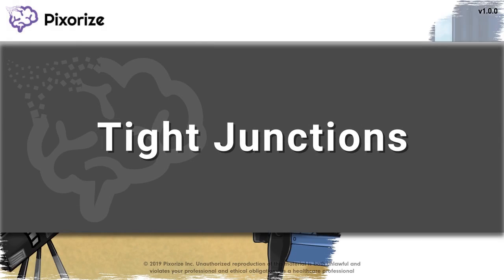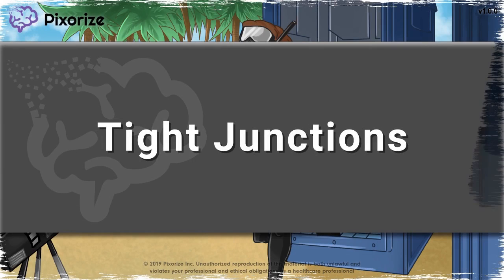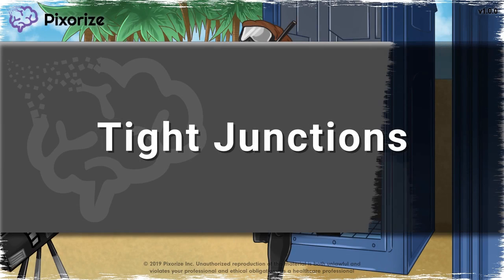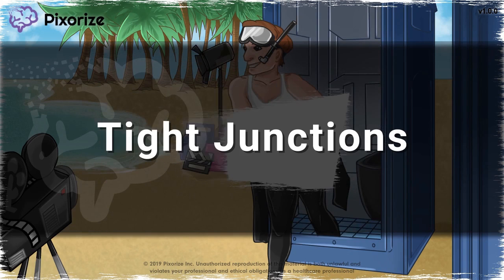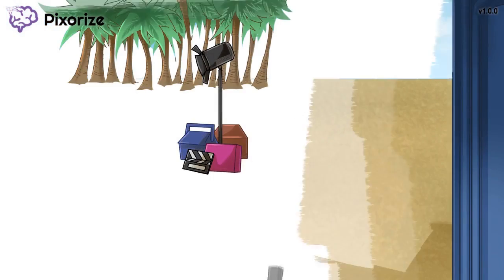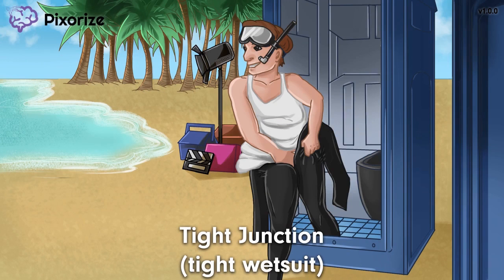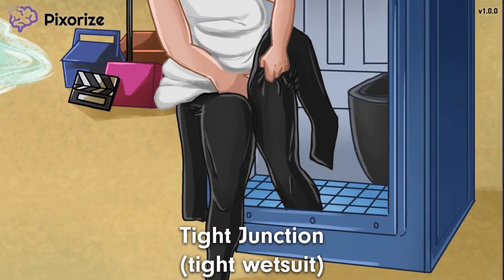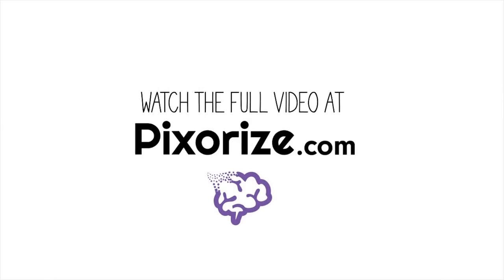Tight Junctions MCAT Mnemonic Preview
Tight junctions are an important cell junction in the body. They function by knitting the membranes of two adjacent cells tightly together, forming a watertight barrier. These junctions are often found in locations exposed to fluids that they must contain - like the linings of the intestines, kidneys and the bladder. On the cellular level, tight junctions are created by coupling the actin microfilaments of neighboring cells together.

Study this Tight Junctions mnemonic and other MCAT / premed mnemonics with Pixorize.